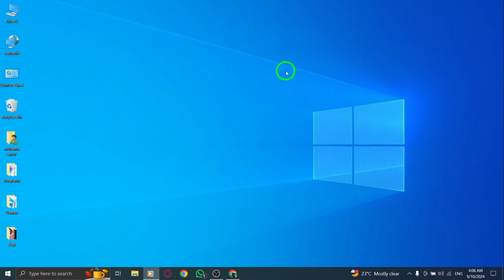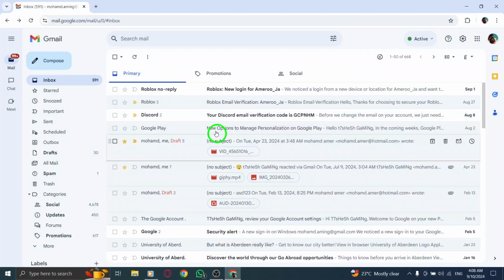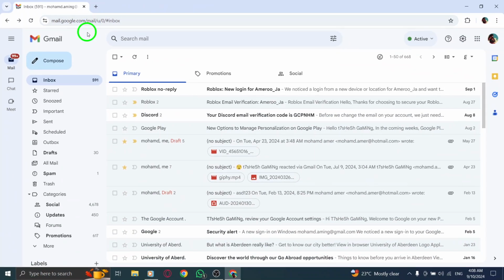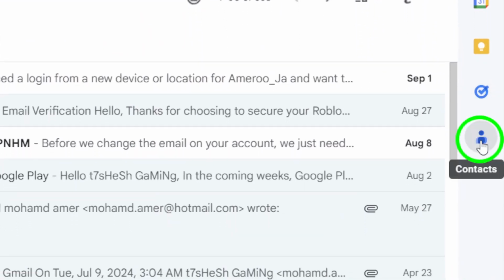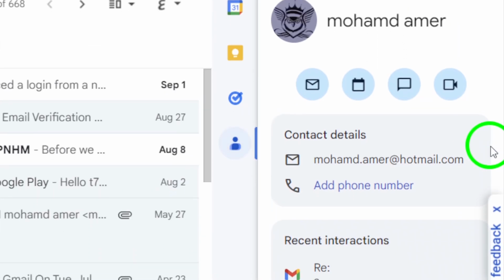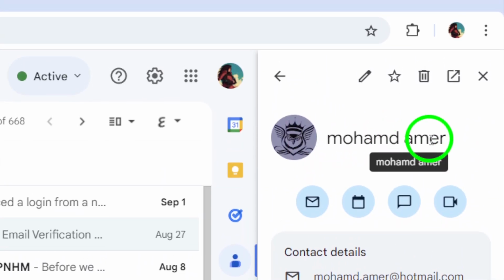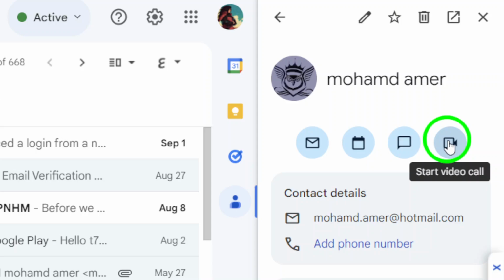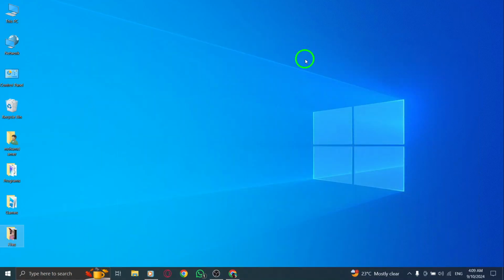How To Make Video Call in Gmail On PC (New Update)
Learn how to easily make video calls in Gmail on your PC with this latest update. In this video, we’ll guide you through the simple steps to connect face-to-face with your contacts directly from Gmail. Whether you’re reaching out for work or catching up with friends and family, making video calls has never been easier. Follow the steps below to get started.
Steps:

1. Open Gmail.com
2. Open Contacts, from the right-side menu.
3. Choose the contact you want.
4. Click on Start video call.

With these quick and easy steps, you’ll be ready to start video calling in no time.

Chapters:
00:00 Intro
00:12 Soultion
01:05 Outro